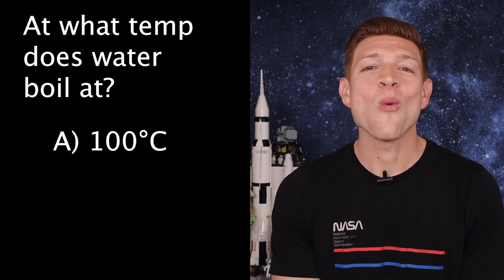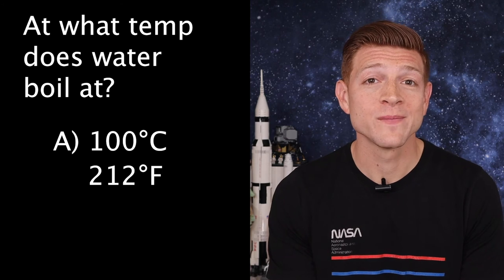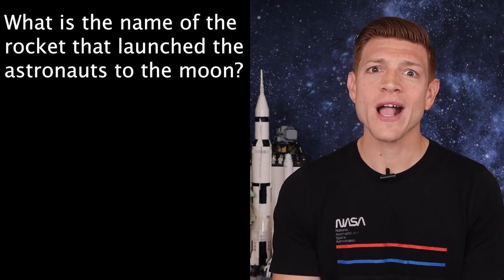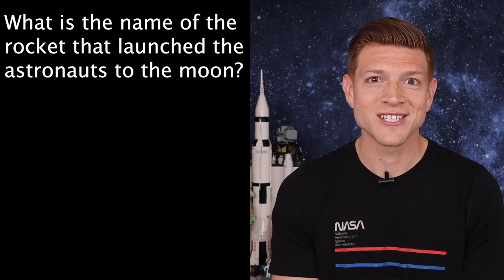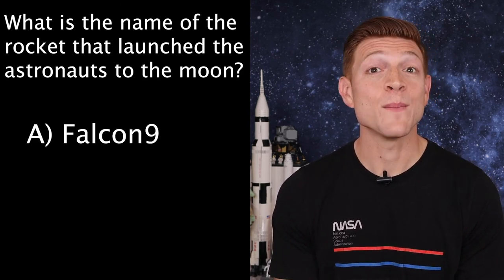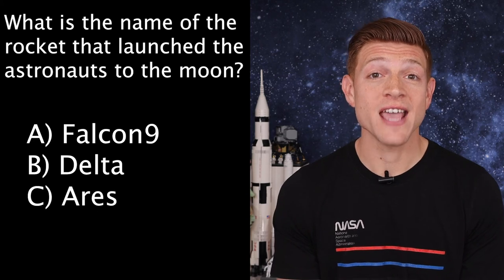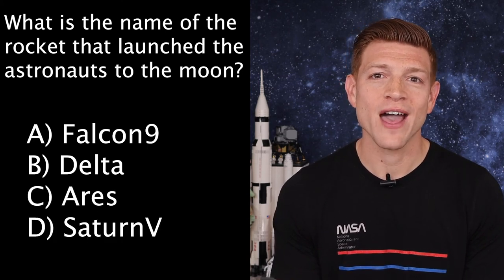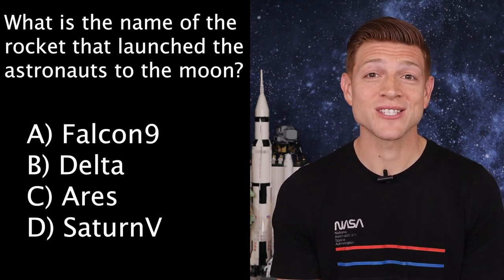Is Space A Vacuum?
Ever wonder about the vacuum of space? What is a vacuum? It's essentially nothingness, but there is stuff in space! So what is it and what does a vacuum mean?